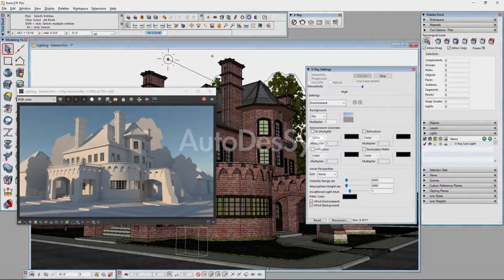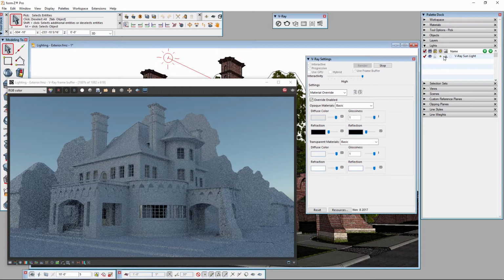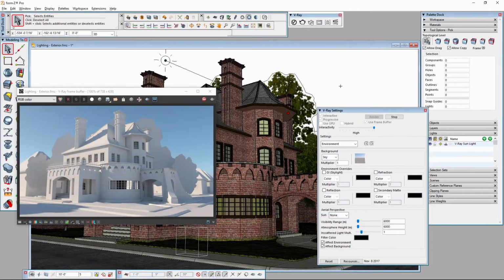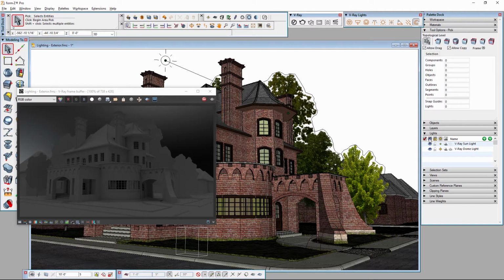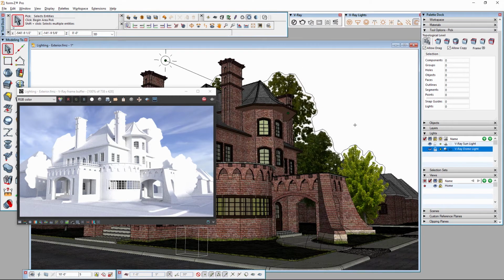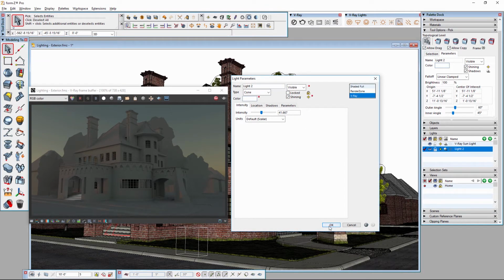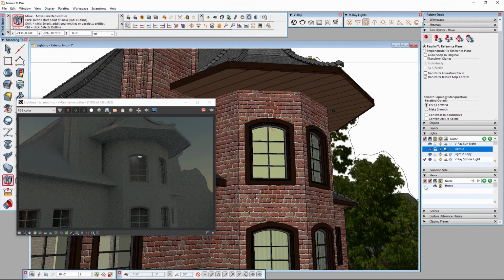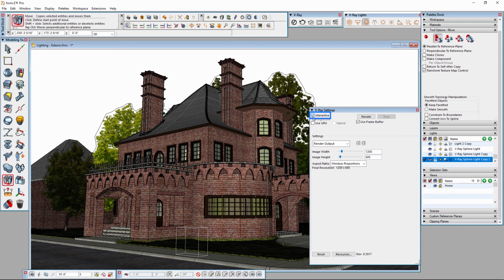V-Ray for form•Z Exterior lightning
This video gives overview of Exterior lightning in V-Ray for form•Z.